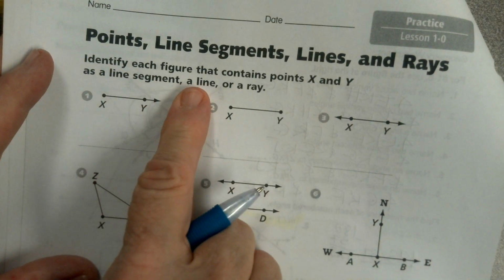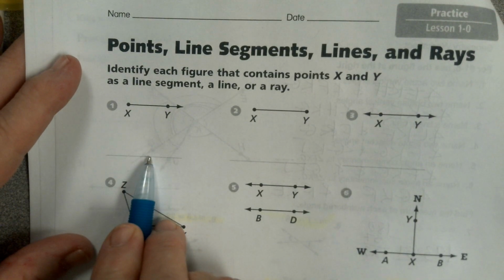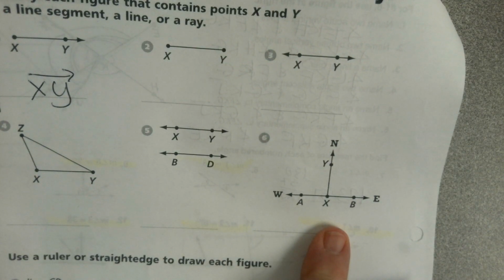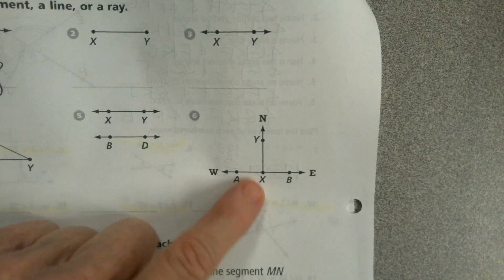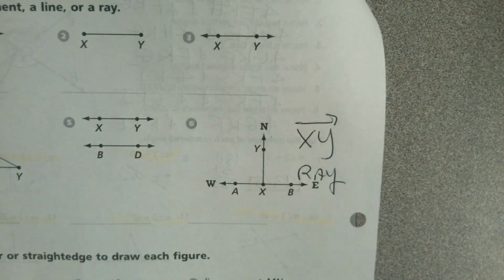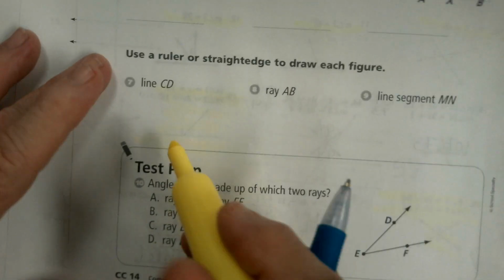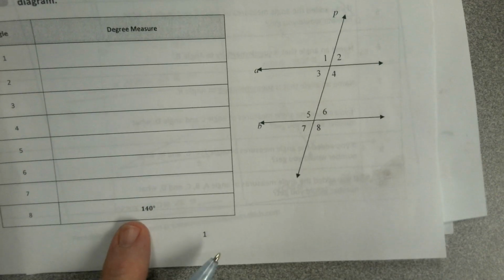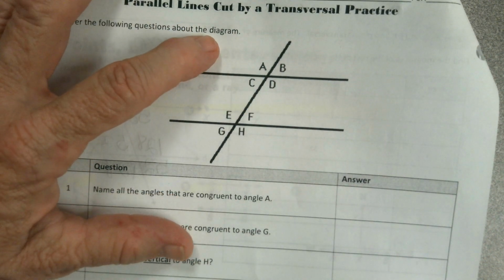Assmt 64 Review Angles and Transversal Angles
SHCS HW Complete First 3 pages, front and back